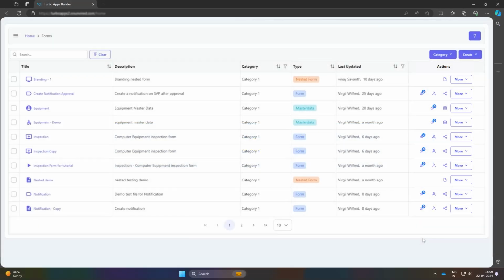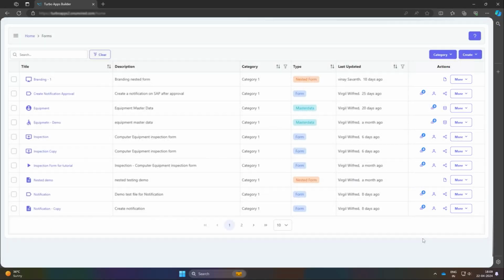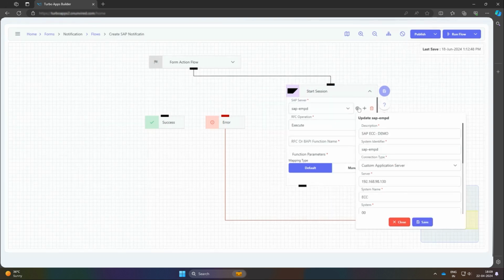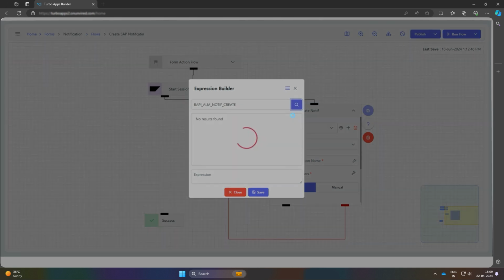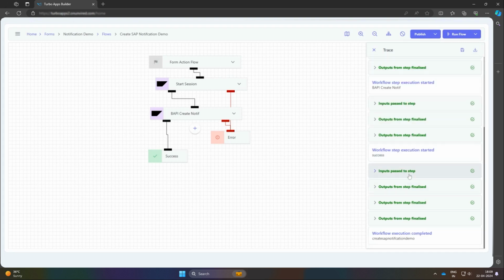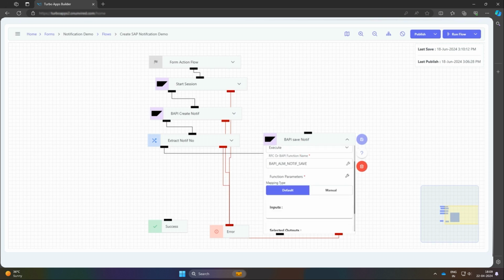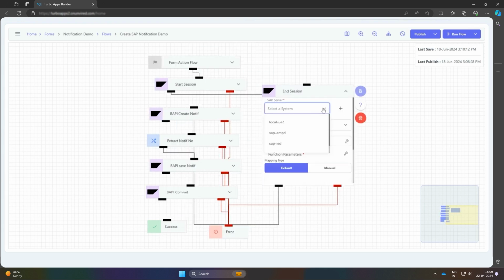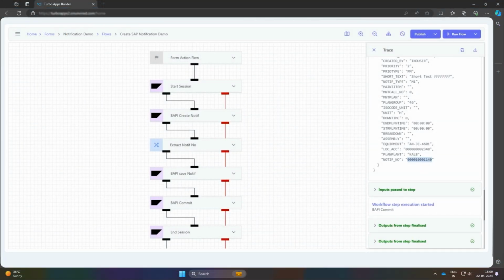17 - Create SAP Notification Flow Development - Unvired Turbo Forms App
SAP Notification Creation with Turbo Forms Action Flow

Learn how to seamlessly integrate Turbo Forms with SAP by creating a Form Action Flow. This step-by-step tutorial demonstrates how to build a flow that automatically generates SAP notifications upon completing a Notification Form. Discover the process of configuring SAP connections, mapping form data to BAPI structures, and executing the necessary SAP functions. Optimize your workflow and eliminate manual data entry with this powerful automation solution.